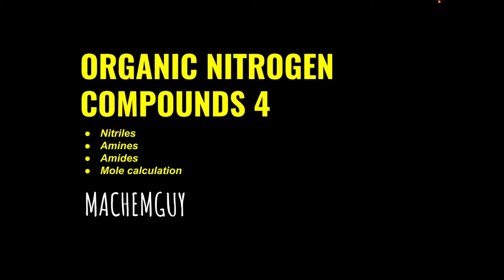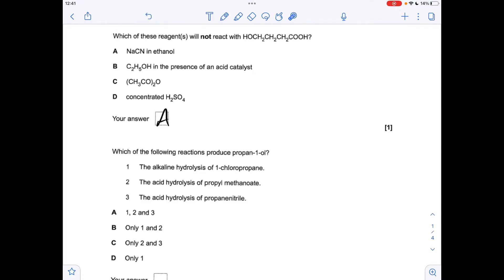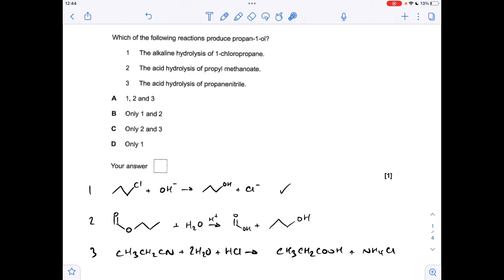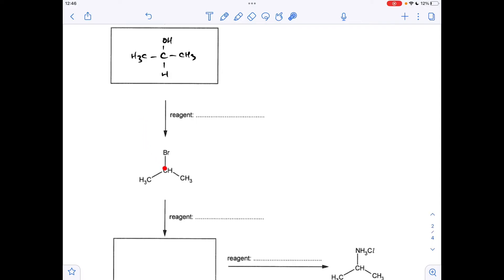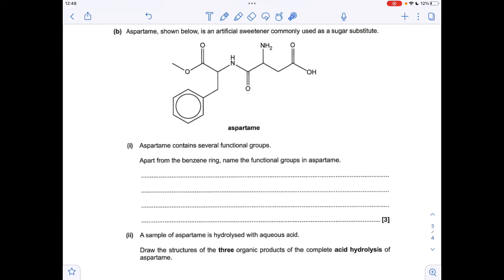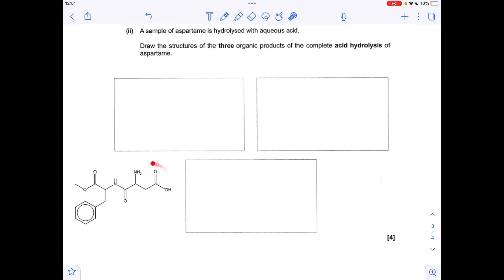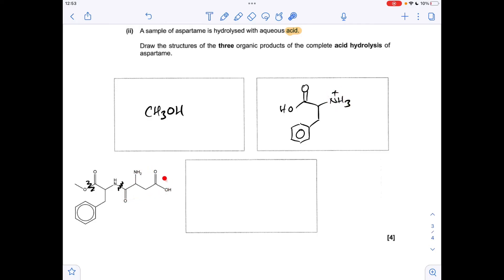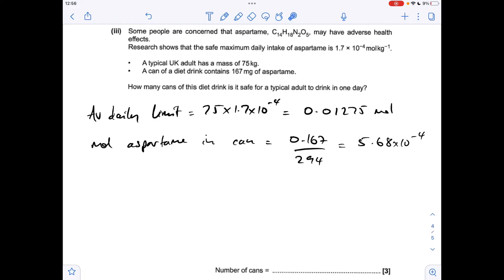A LEVEL CHEMISTRY EXAM QUESTION WALKTHROUGH - ORGANIC NITROGEN COMPOUNDS 4